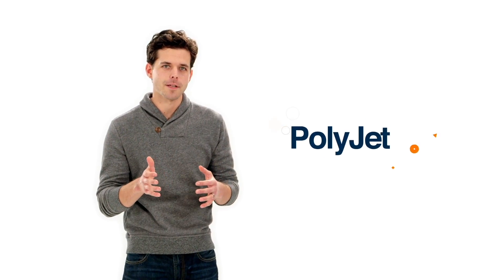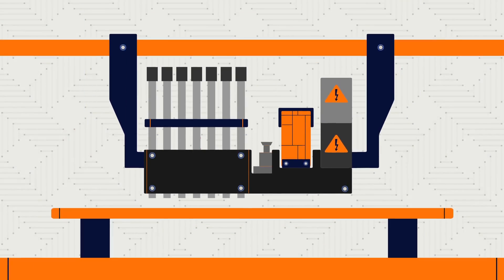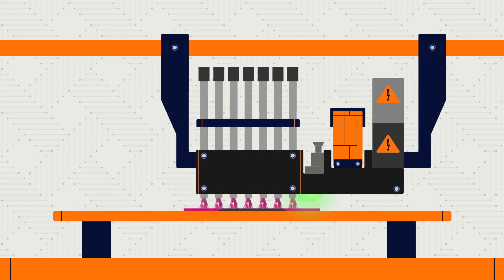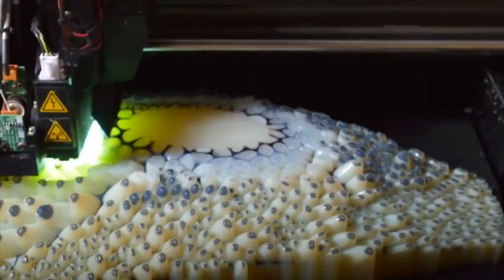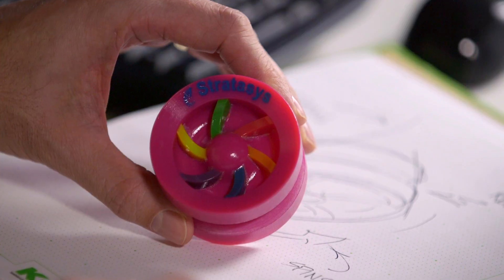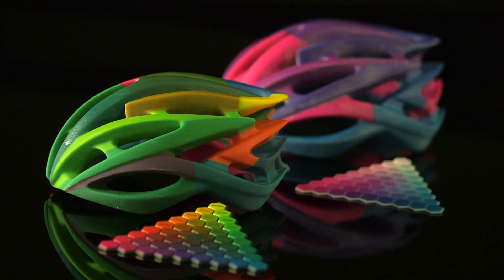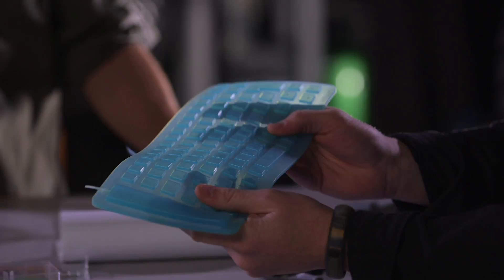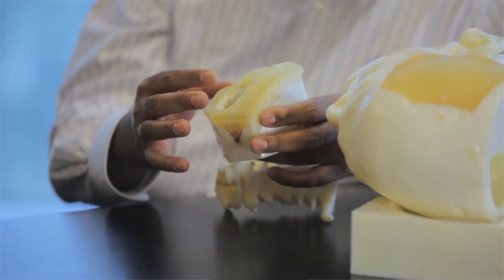Stratasys PolyJet Technology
Con le stampanti 3D Stratasys basate su tecncologia Polyjet è possibile stampare prototipi a colori e multi-materiale con superfici liscie per ottenere modelli realistici e realizzare presentazioni di grande effetto.